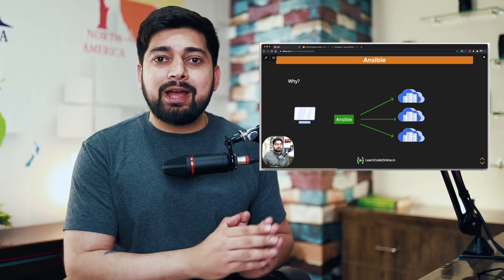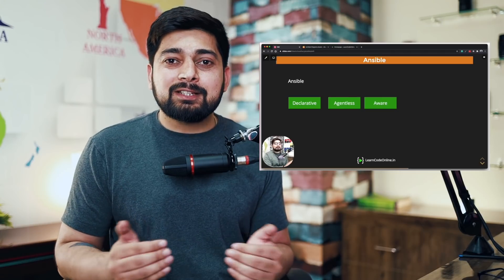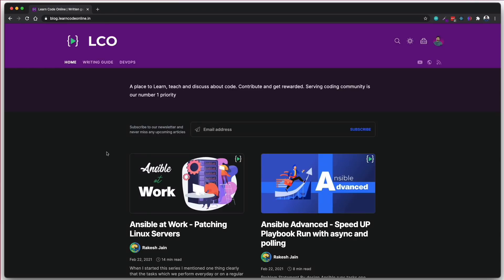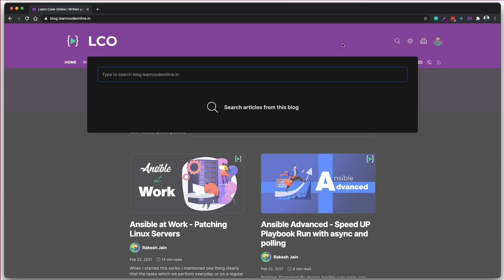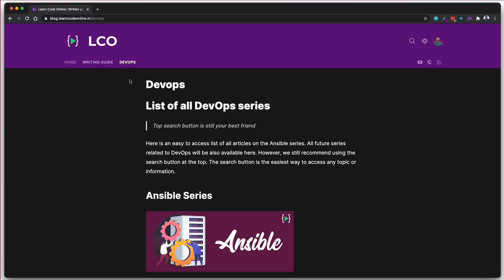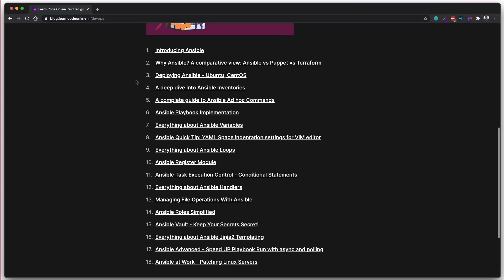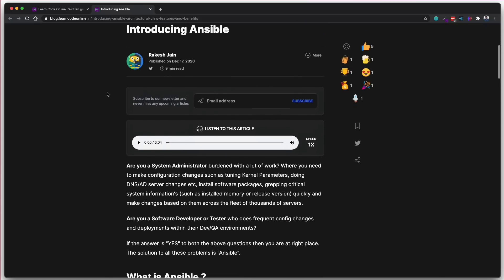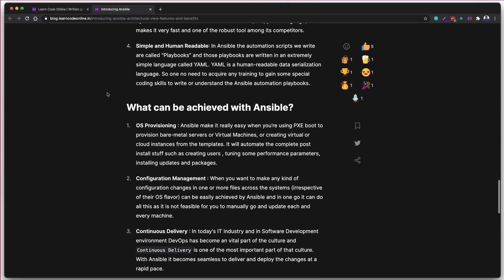Ansible End to end guide